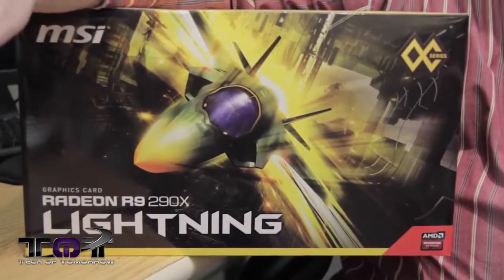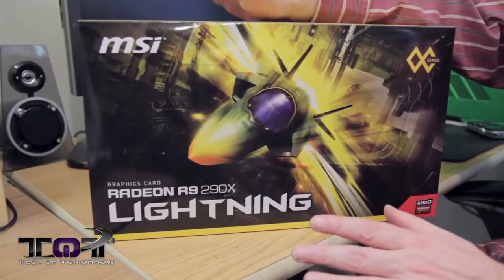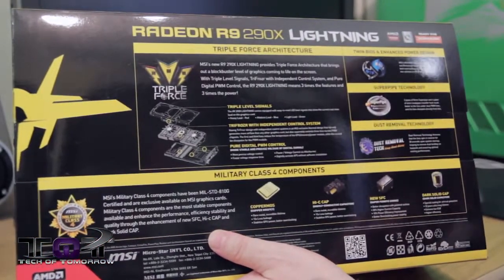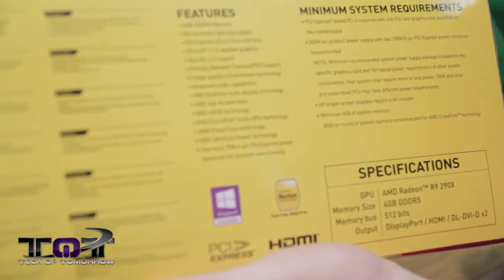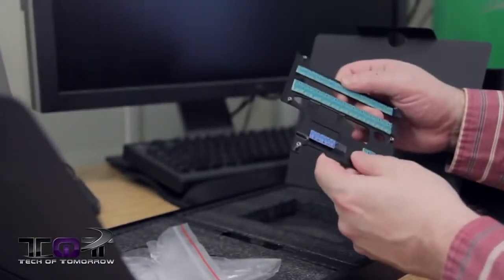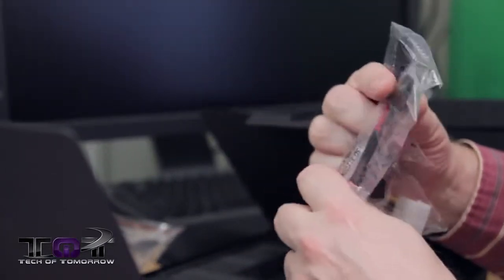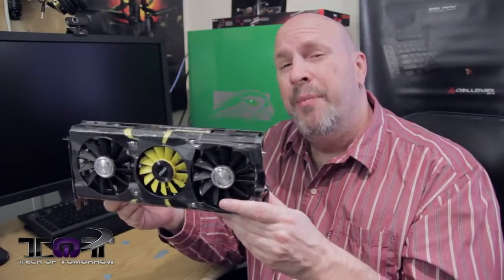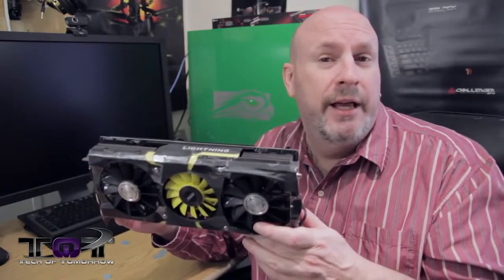MSI Radeon R9 290X Lightning Unboxing First Look!